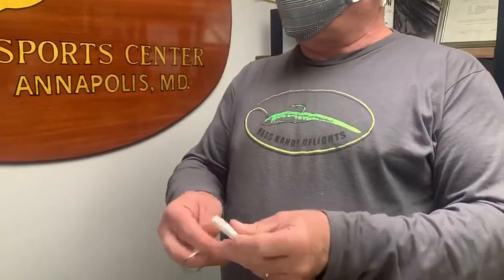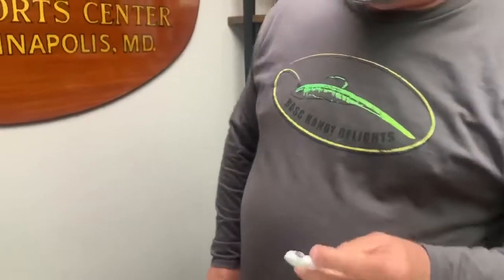Small Business Saturday Preview with Bill from BKDs